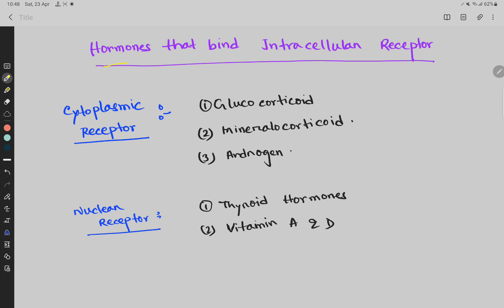Hormones that bind to the intracellular receptor